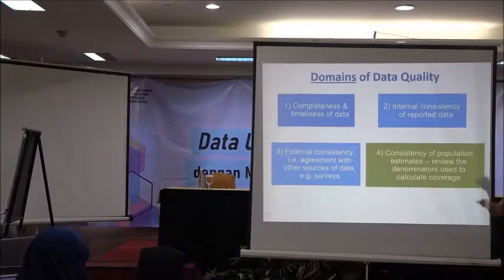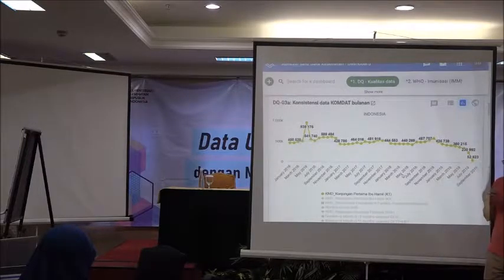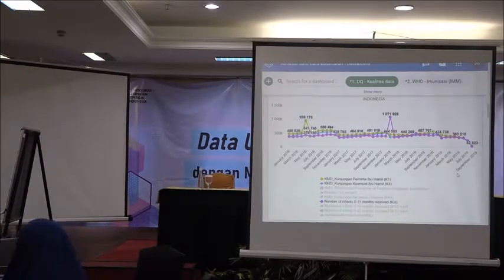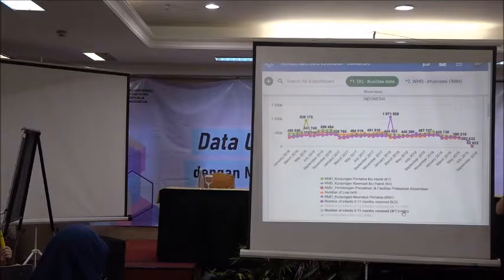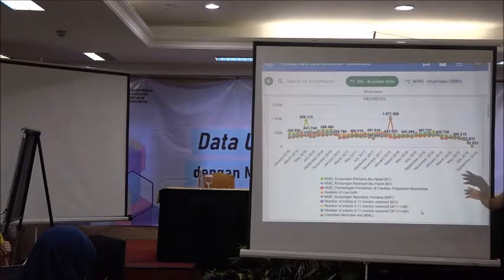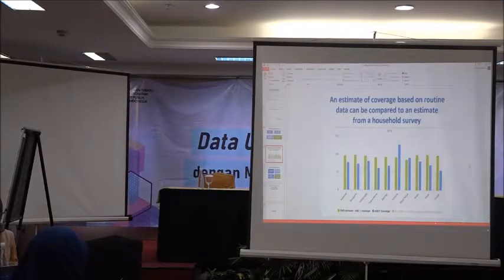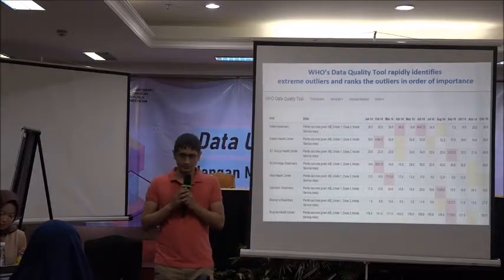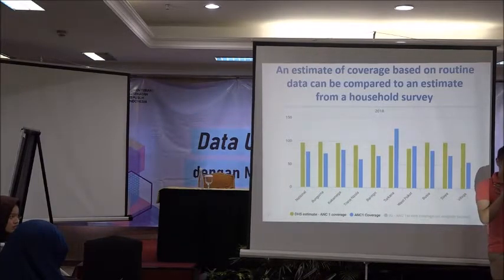Data Use Academy dengan Menggunakan ASDK - Data Quality